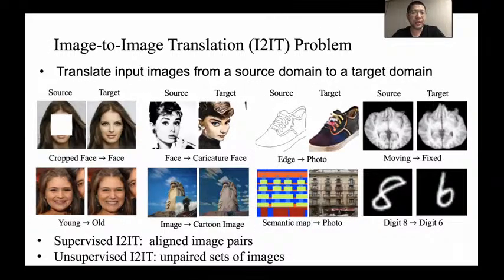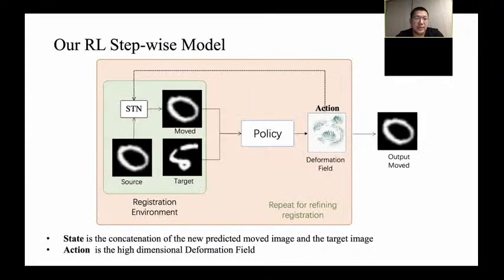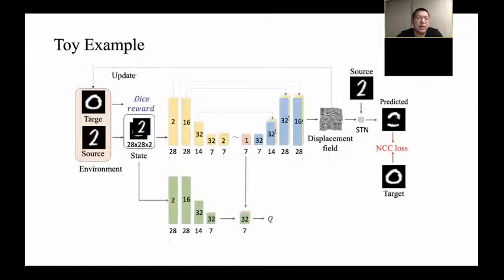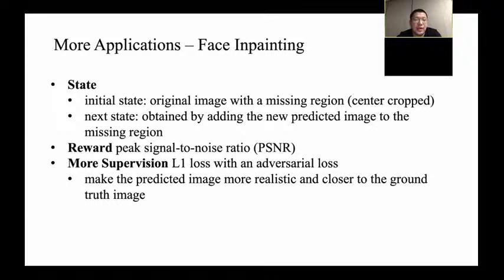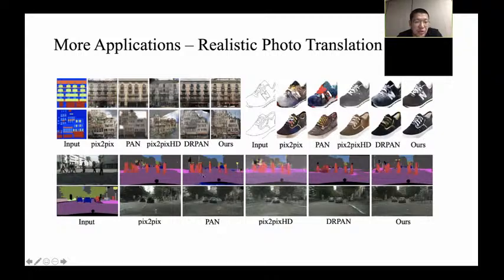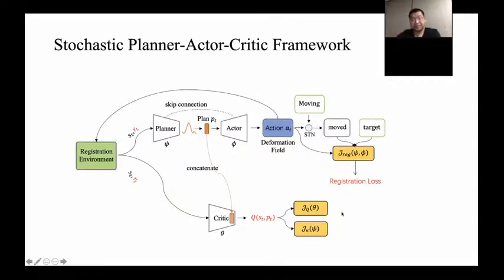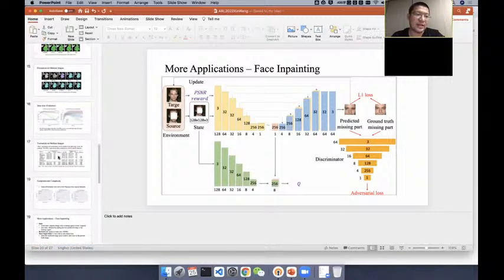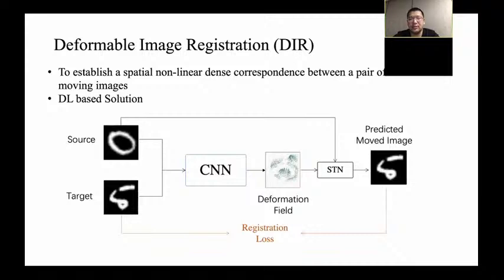1/25 ARL Seminar - Siwei Lyu, Xin Wang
Dr. Siwei Lyu is a SUNY Empire Innovation Professor at the Department of Computer Science and Engineering of University at Buffalo, State University of New York. Before joining UB, Dr. Lyu was an Assistant Professor from 2008 to 2014, a tenured Associate Professor from 2014 to 2019, and a Full Professor from 2019 to 2020, at the Department of Computer Science, University at Albany, State University of New York. Dr. Lyu received his Ph.D. degree in Computer Science from Dartmouth College in 2005, and his M.S. degree in Computer Science in 2000, and B.S. degree in Information Science in 1997, both from Peking University, China. Dr. Lyu's research interests include computer vision and machine learning. Dr. Lyu has published over 170 refereed journal and conference papers. He is the recipient of the IEEE Signal Processing Society Best Paper Award (2011), the National Science Foundation CAREER Award (2010), SUNY Albany's Presidential Award for Excellence in Research and Creative Activities (2017), SUNY Chancellor's Award for Excellence in Research and Creative Activities (2018), Google Faculty Research Award (2019), and IEEE Region 1 Technological Innovation (Academic) Award (2021).  Dr. Lyu is a Fellow of IEEE.

Dr. Xin Wang is currently a Senior Machine Learning Scientist at Keya Medical, Seattle, USA. He received his Ph.D. degree in Computer Science from the University at Albany, the State University of New York, NY in 2015. His research interests are in artificial intelligence, machine learning, medical image computing, computer vision, and media forensics. He is a senior member of IEEE.

*Title: Image to image transform (I2IT) with deep reinforcement learning
*Abstract: Many computer vision problems, such as registration, in-painting, generation, and style transfer, can be defined as learning an image-to-image transform (I2IT). Currently, the most effective I2IT solution is based on a one-step framework that generates images in a single run of a deep learning (DL) model. Directly learning I2IT with these DL models is challenging, due to the abundance of local minimums and poor generalization caused by overfitting. In addition, the learned models often have intrinsically high complexities, for which the optimal parameters (e.g. stage number and scale factor) have to be determined in a subjective and ad hoc manner. We explore solving I2IT problems by leveraging the recent advances in deep reinforcement learning (DRL). The key idea is to decompose the monolithic learning process into small steps by a lighter-weight CNN, with the aim of progressively improving the quality of the model. we propose a new DRL framework for I2IT problems, known as the Soft actor-executor-critic (SAEC), to handle high dimensional continuous state and action spaces. We demonstrate experimentally the effectiveness and robustness of this framework on different I2IT tasks, Neural Style Transfer, Face In-painting, Image Synthesis, and Deformable Image Registration.